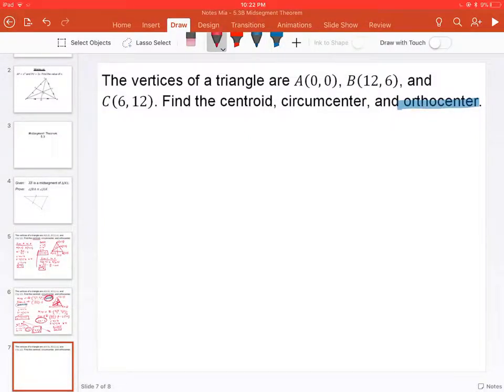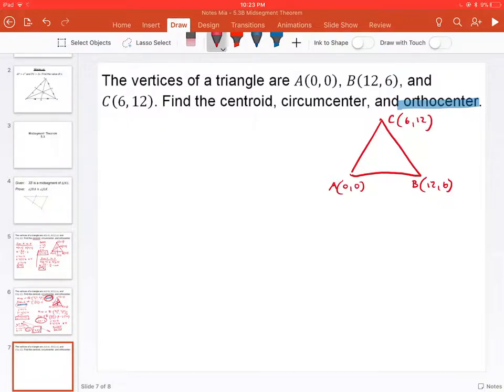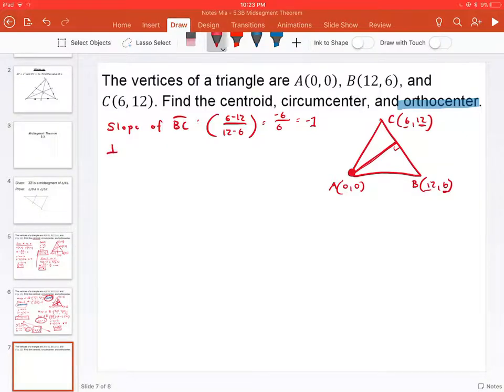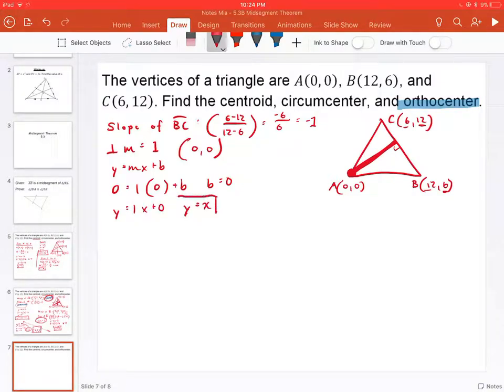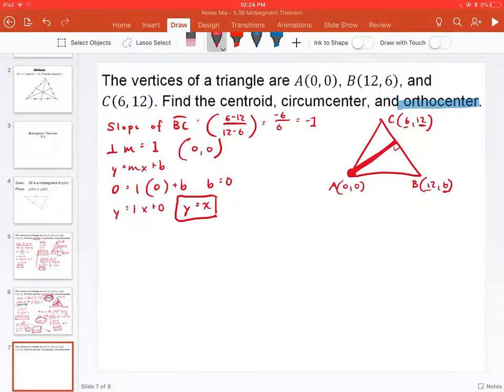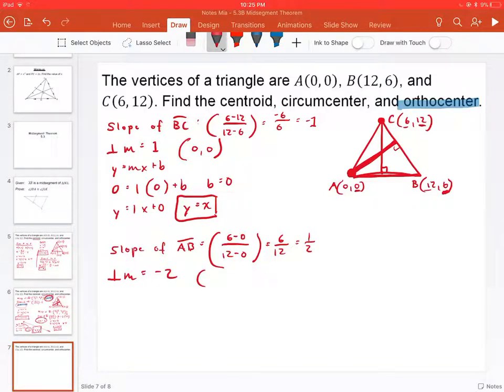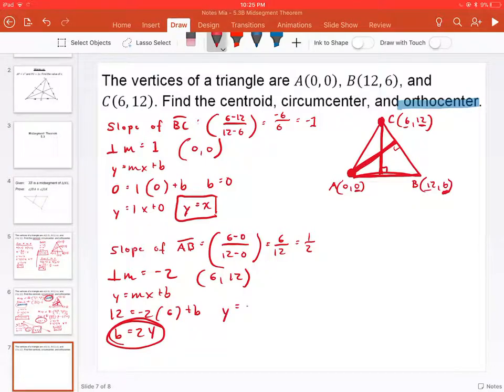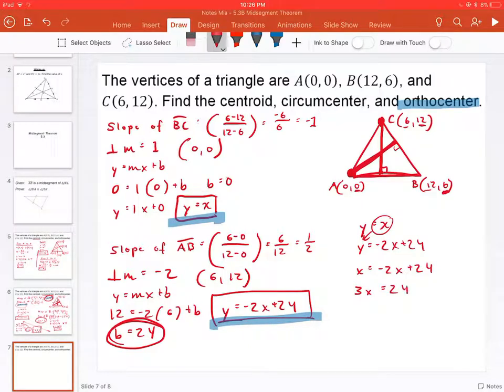Finding the Orthocenter of a Triangle